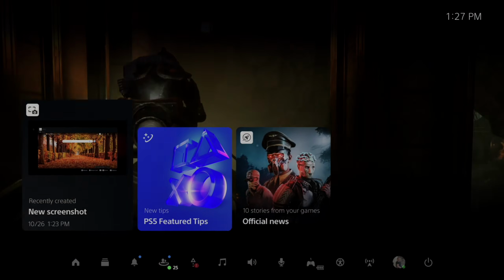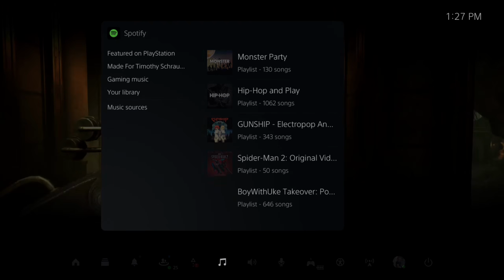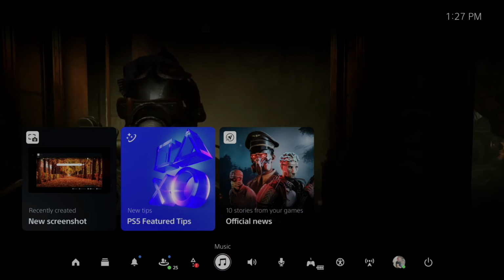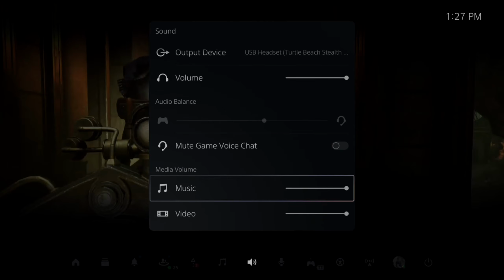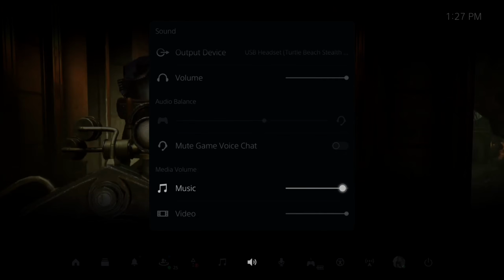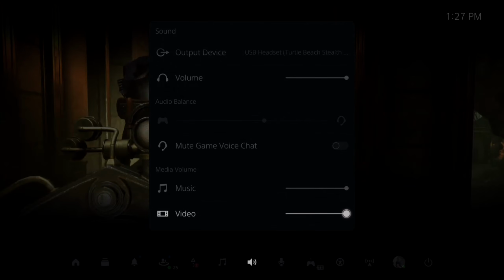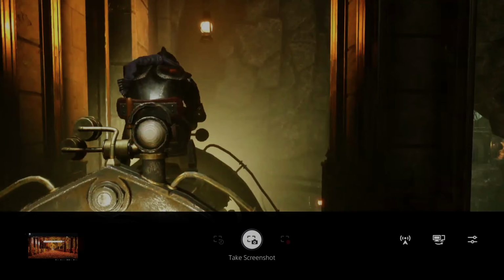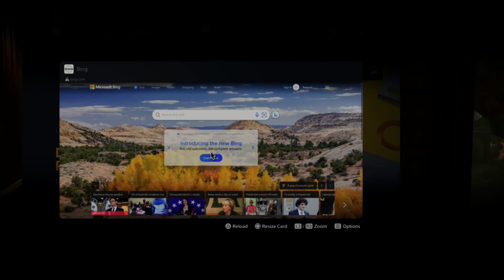How to Increase Music or Video Clip Volume on PS5 Console (Fast Tutorial)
To increase the volume of music or video clips on your PS5 console, you can adjust the volume settings of the console itself. Here are the steps to follow:

Press the PS button on your controller to open the control center.
Select Sound.

Use the Volume slider to adjust the volume of your console.
If you’re looking to increase or decrease the volume of audio files, you can use a free audio editing software like Audacity to adjust the volume levels